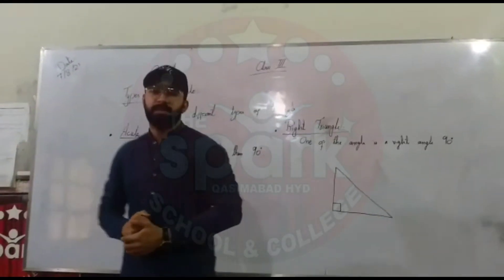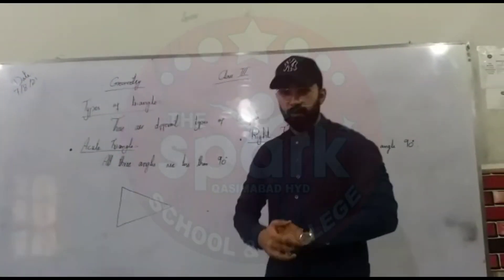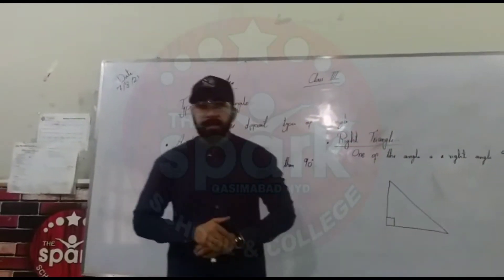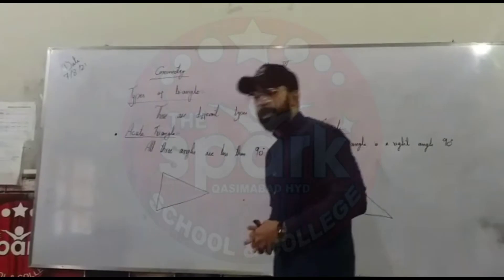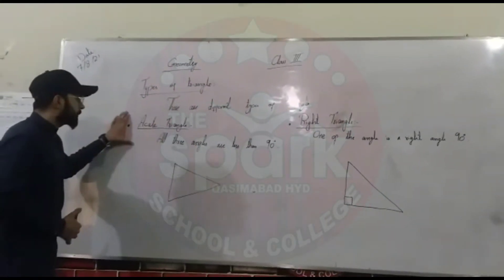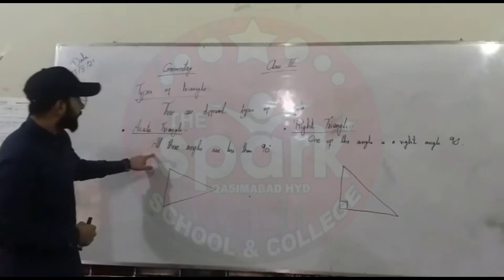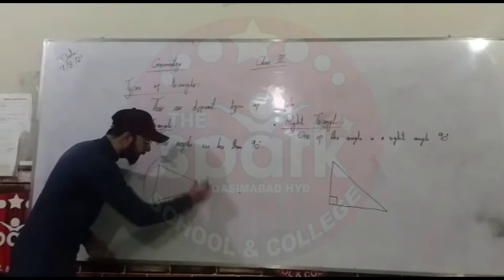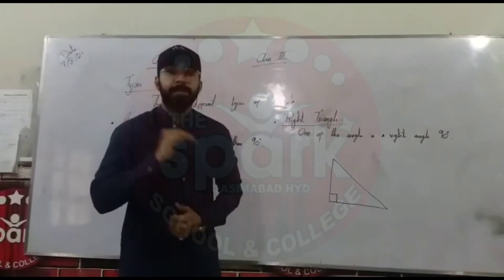Maths || 1st Semester 3rd Monthly || Types of Triangle || Lecture For Class III 7-8-21